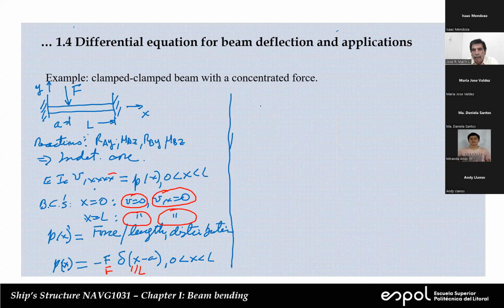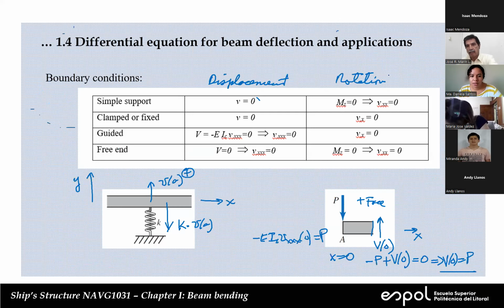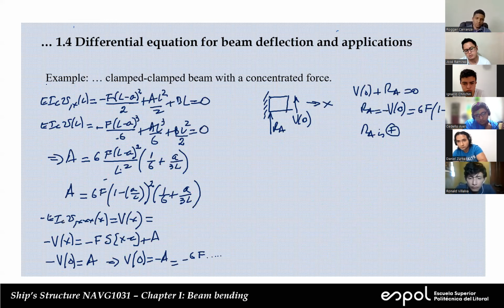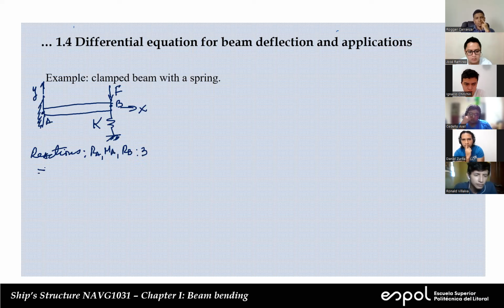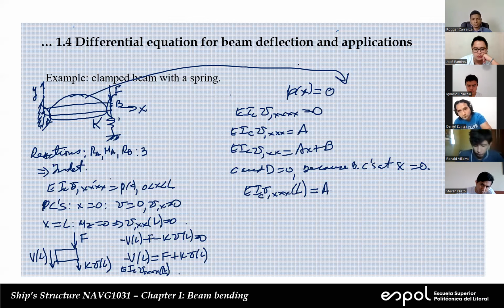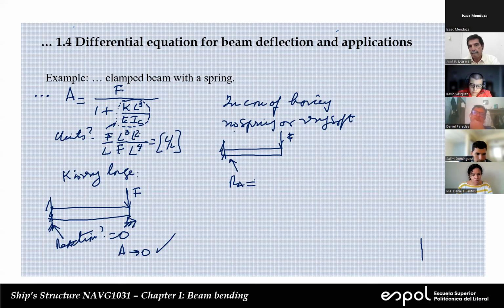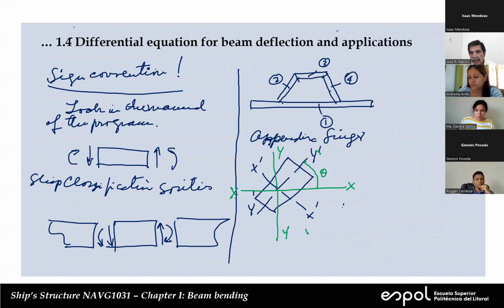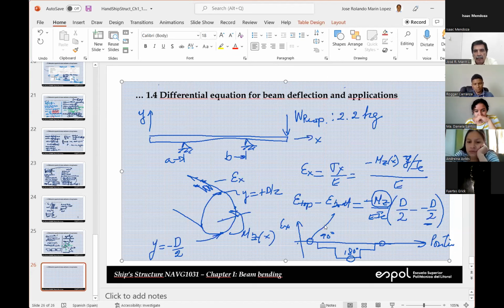Review of beam bending- 1.4 Differential equation for beam deflection and applications_2